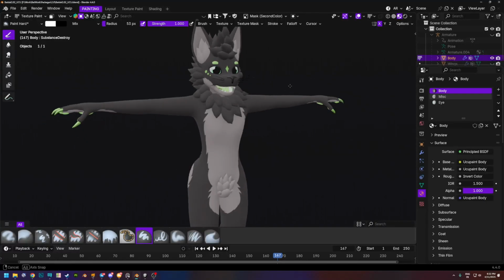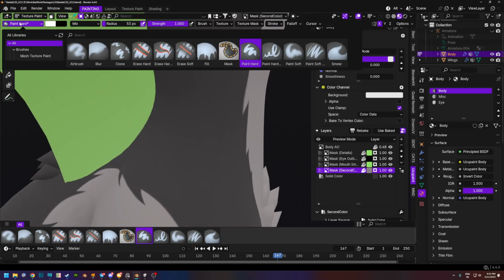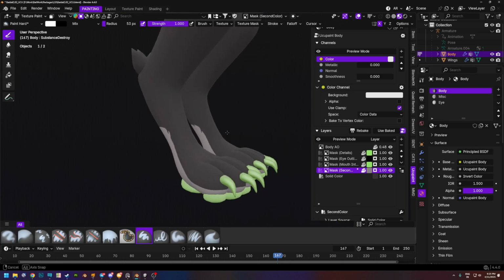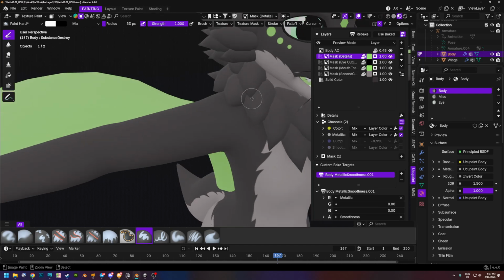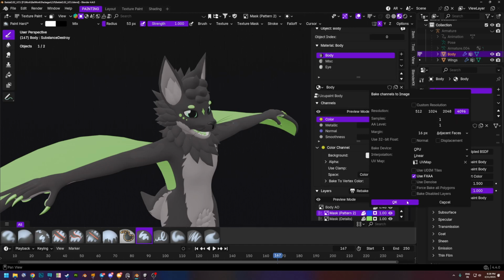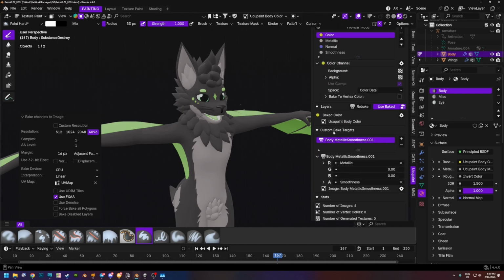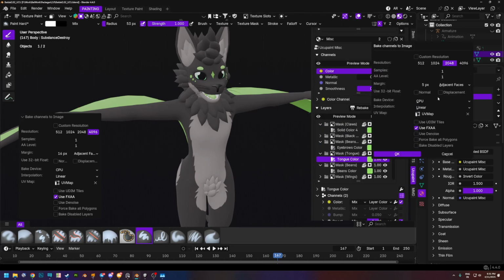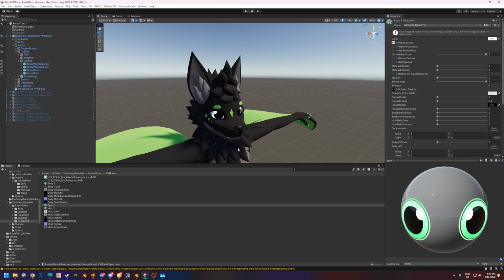Batdal UCU Paint Example